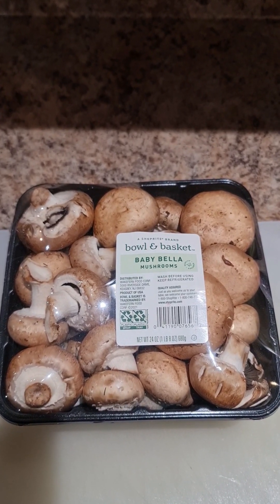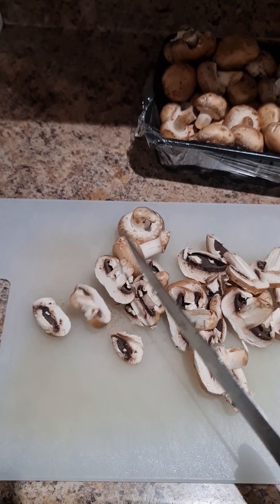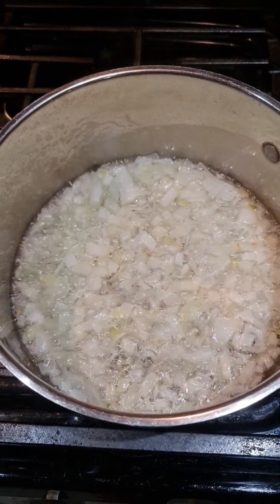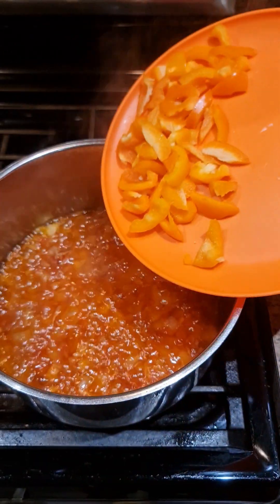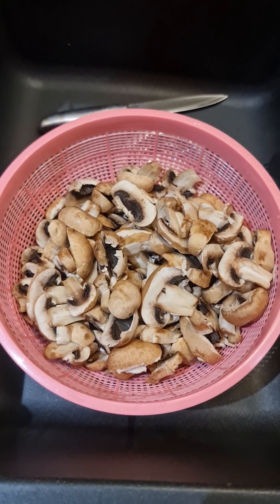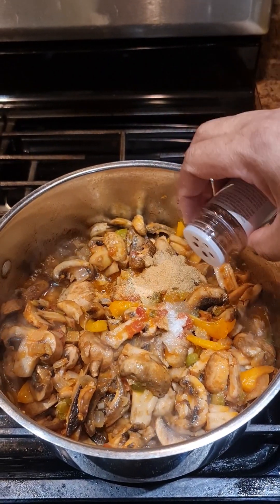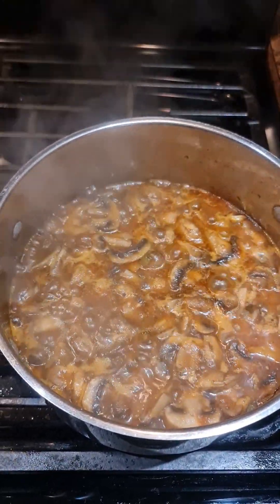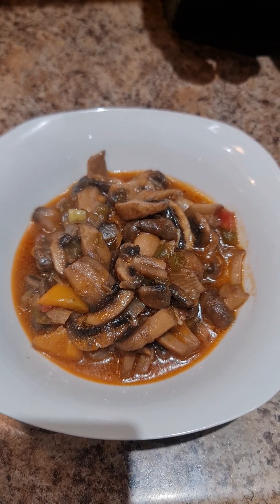How to make Baby Bella Mushroom 🍄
How to make the Baby Bella Mushroom 🍄

Ingredients:
One tray of Bella Mushroom 🍄
cut it into pieces
1 big spoonful of tomato Ragu or any fresh 🍅
1 Tsp of tomato past Optional
1 cup of Vegetable
1 Onion Chopped 🧅
1 Green Bell pepper Chopped 🫑
1 Orange Bell pepper Chopped 🫑
1 Tsp of Chinese salt for more flavor 😋
1 Tbs of Salt or Seasoning salt Optional
Preparations preheat your vegetable oil and sauté your onions and then add your Bell  peppers after they soften you can go ahead and tomato and your Mushrooms  And let it boil until all the water it's evaporated and then turn off your stove when you can see the source well combined